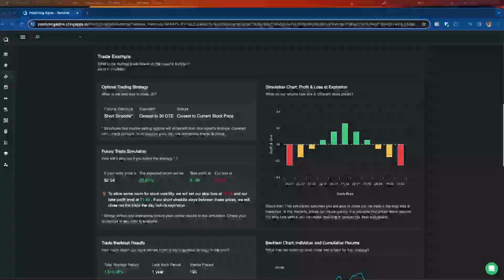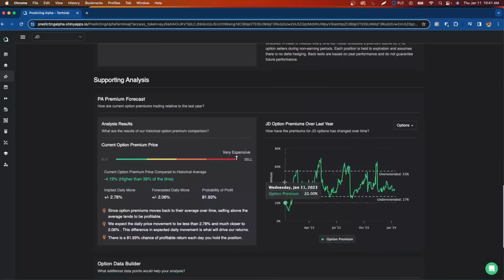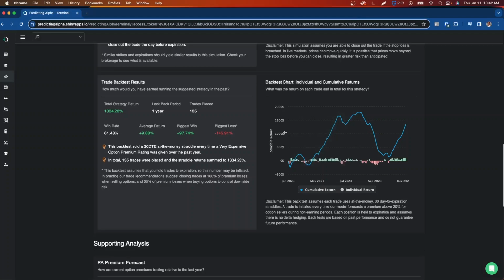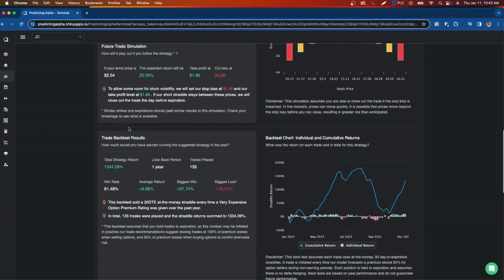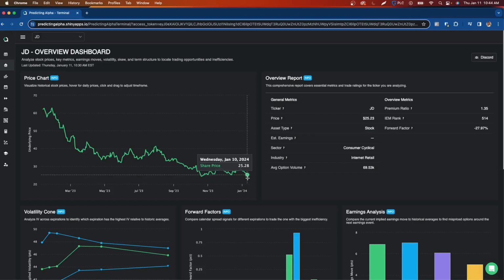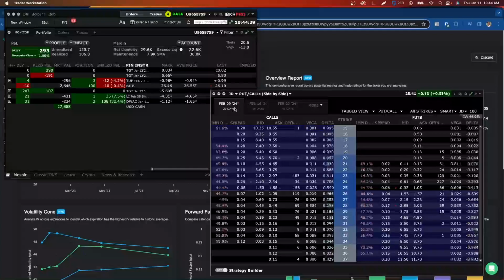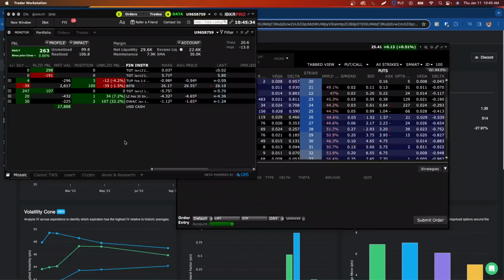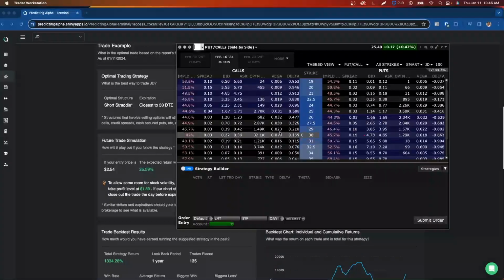Selling Options Like A Quant - JD Trade Live Analysis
These trades are placed following the basic workflow of (1) find something that looks inefficient (2) understand why it is inefficient (3) price the fair value and backtest the results (4) place the trade.

This is the basic methodology of finding and placing profitable trades that is taught at PA. The same thing is applied to earnings, calendars, etc.

Happy trading!